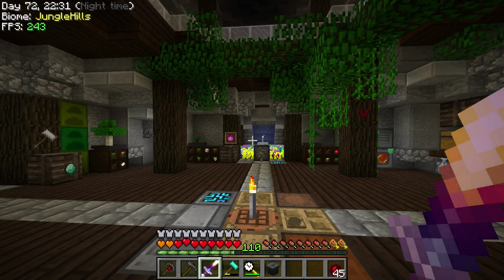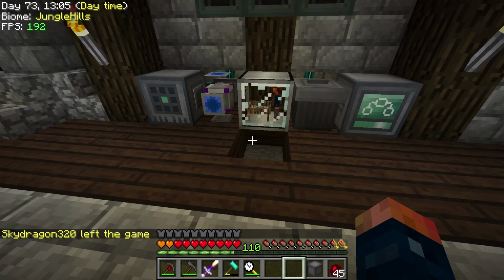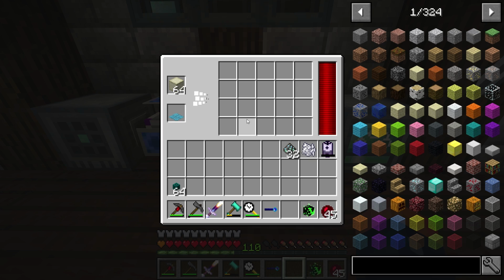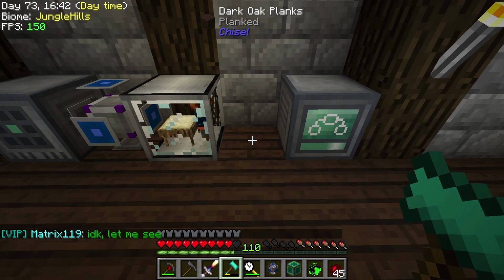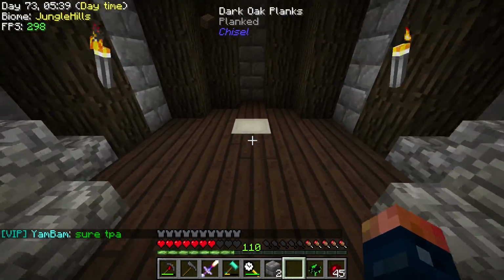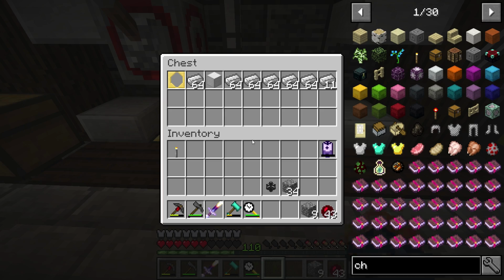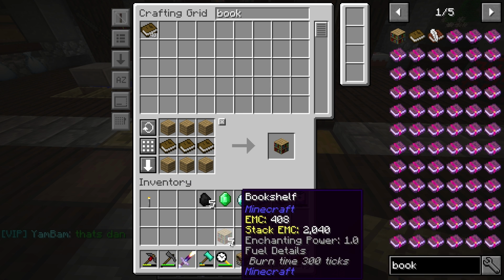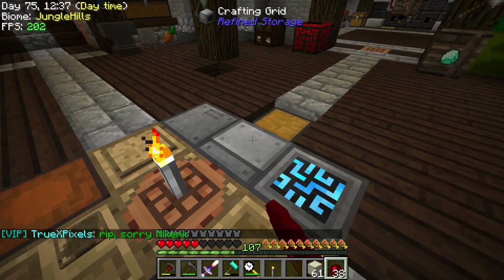StoneBlock Modpack Supporter Server Ep. 13 Xnet Item Processing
Keep Up To Date!